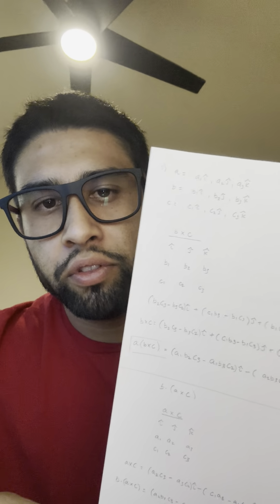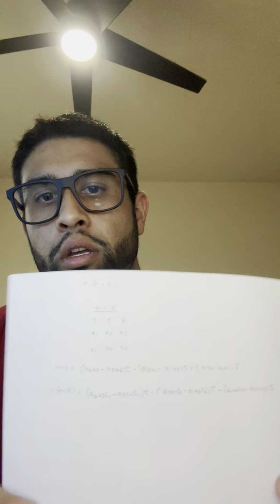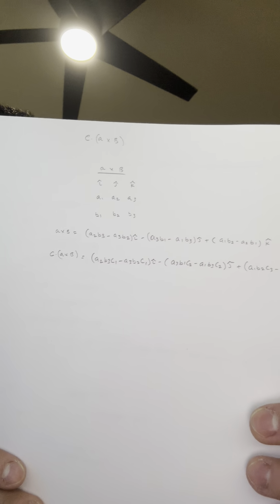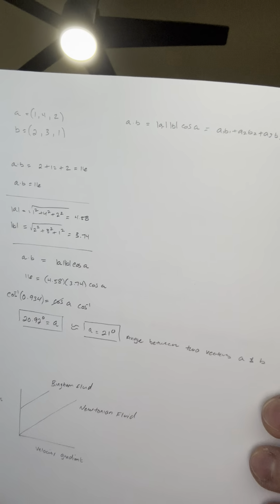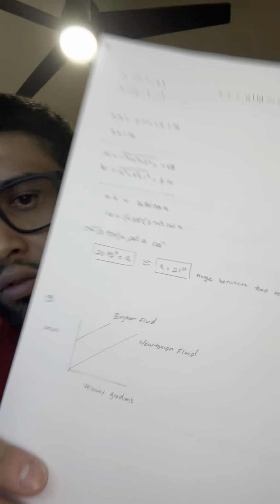Quiz 1 Module 1 Aug 30th 2024